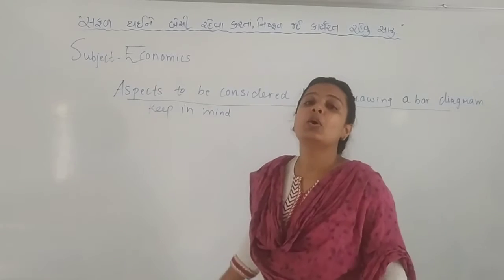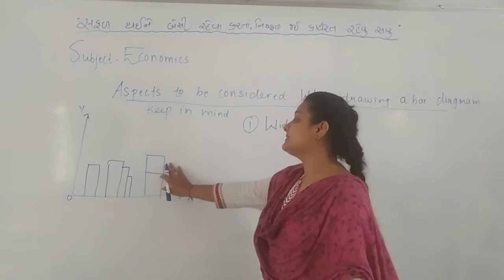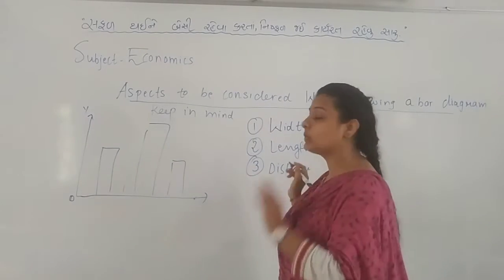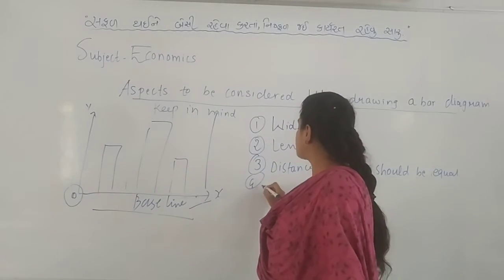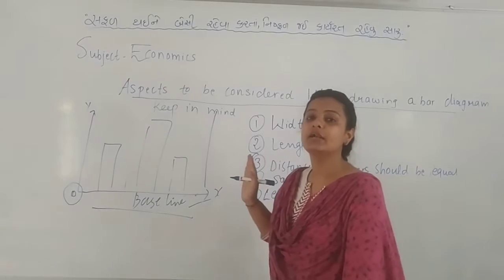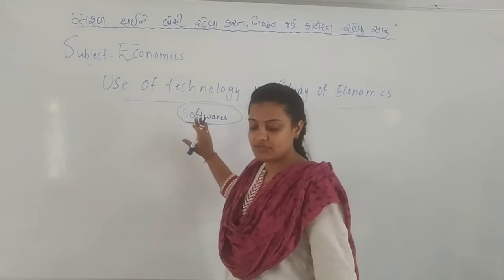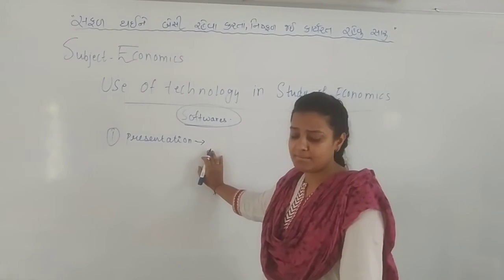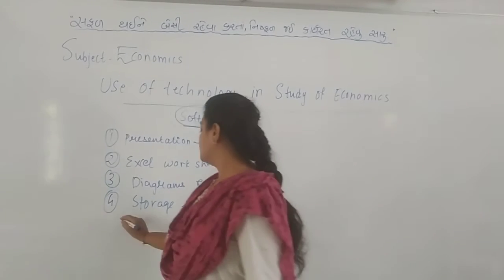Std 12 Economics Ch- 1Graphs in Economics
Topic - Aspects to remember while drawing diagram/ Graph and use of technology in Economics